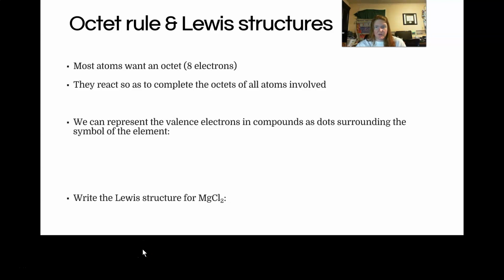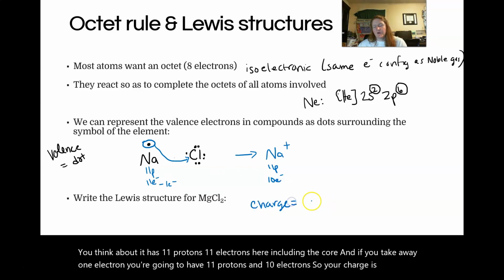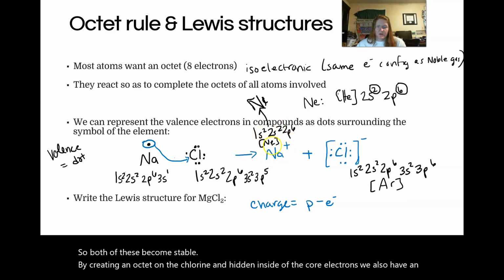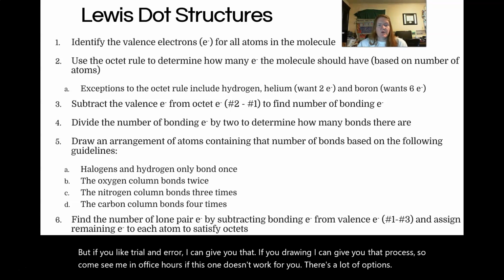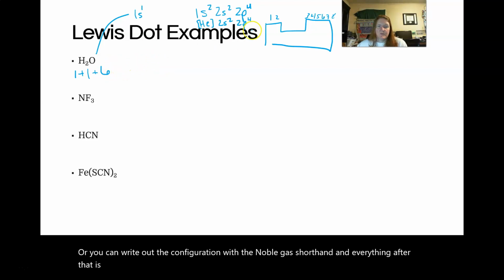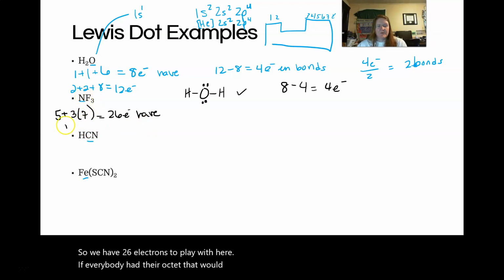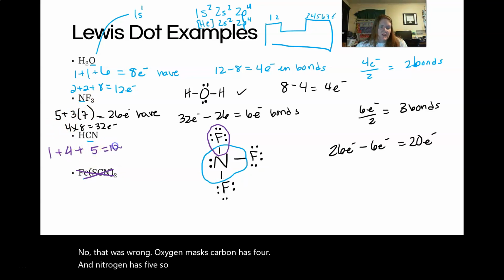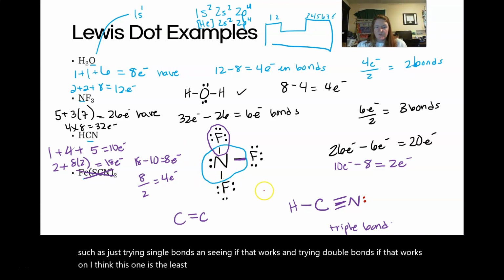Intro to lewis dot structures